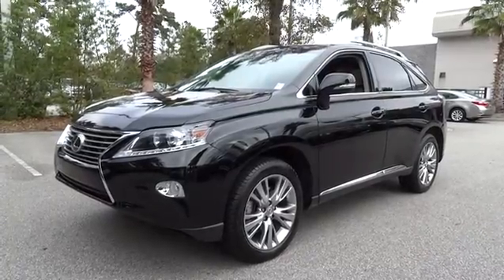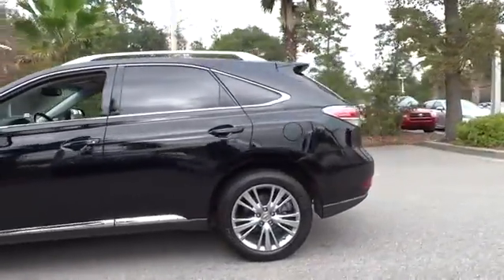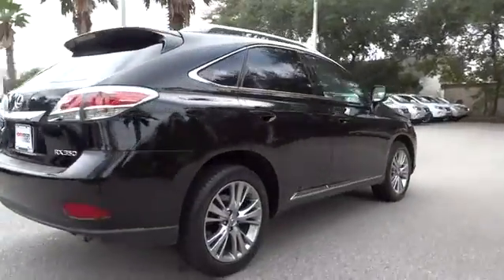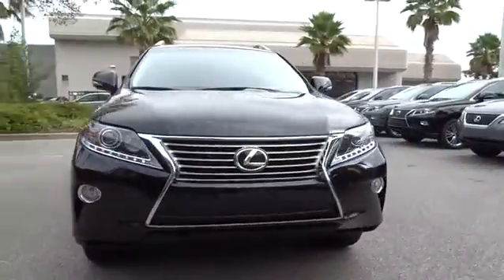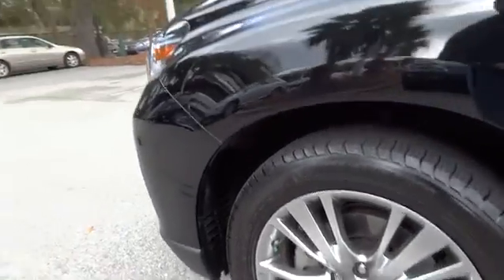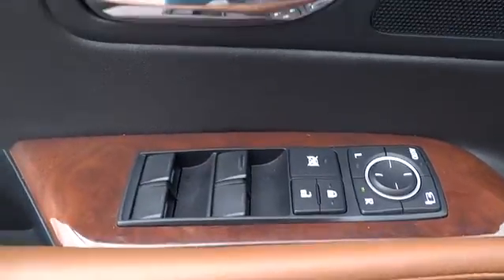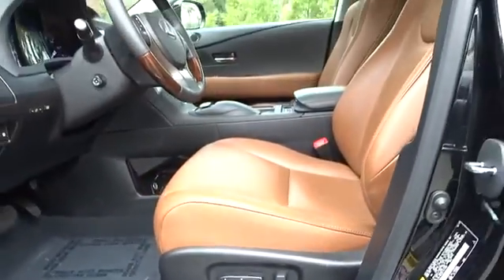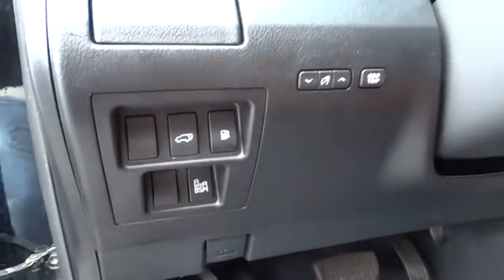2014 Lexus RX 350 Charleston, Hilton Head, Columbia, Hendrick Lexus, Grand Strand, SC L14254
2014 Lexus RX 350
2014 Lexus RX 350 FWD 4dr - Stock#: L14254 - VIN#: 2T2ZK1BA3EC141487

CARFAX 1-Owner, Dealer Certified, Excellent Condition, GREAT MILES 12,895! PRICED TO MOVE $600 below Kelley Blue Book! NAV, Heated/Cooled Leather Seats, Sunroof, Dual Zone A/C, Multi-CD Changer, Overhead Airbag, iPod/MP3 Input SEE MORE! SHOP WITH CONFIDENCE: CARFAX 1-Owner 161-Point Inspection and Reconditioning, 24-Hour Roadside Assistance, 3-Year/100, 000-Mile Warranty from date of pre-owned sale, Trip-Interruption Services AFFORDABLE: This RX 350 is priced $600 below Kelley Blue Book. KEY FEATURES INCLUDE: Power Liftgate, iPod/MP3 Input, Multi-CD Changer, Dual Zone A/C, Heated/Cooled Leather Seats. Rear Spoiler, Leather Seats, MP3 Player, Remote Trunk Release, Keyless Entry. OPTION PACKAGES: NAVIGATION PACKAGE: remote touch navigation controller, HD Radio w/iTunes Tagging, Lexus Enform 2.0 w/Safety Connect, automatic collision notification, stolen vehicle location, emergency assist button (SOS), enhanced roadside assistance, destination assist, eDestination and enform application suite (1-year trial subscription included), HDD Navigation System w/Advanced Voice Command Generation 7, backup monitor and casual-language voice recognition system, SiriusXM NavTraffic/NavWeather, sports, stocks and gas prices, 1-year trial subscription, Lexus Insider, PREMIUM PACKAGE W/BLIND SPOT MONITOR SYSTEM: Leather Seat Trim, Power-Folding Electrochromic Outside Mirrors, Rear Armrest Storage w/Lid, Driver Seat/Steering/Mirror Memory - 3 Settings, One-Touch Open/Close Moonroof, tilt-and-slide, Roof Rails, Blind Spot Monitoring Lane Change Assist, COMFORT PACKAGE: Xenon High Intensity Discharge Headlamps Projector headlamps, Rain-Sensing Wipers, Heated & Ventilated Front Seats Serviced here, Non-Smoker vehicle, Originally bought here Closing Fee is included in the advertised/sales price. Pricing analysis performed on 12/15/2014. Horsepower calculations based on trim engine configuration. Please confirm the accuracy of the included equipment by calling us prior to purchase.